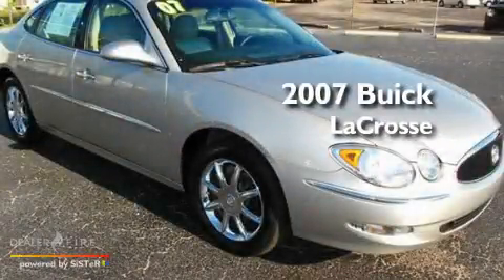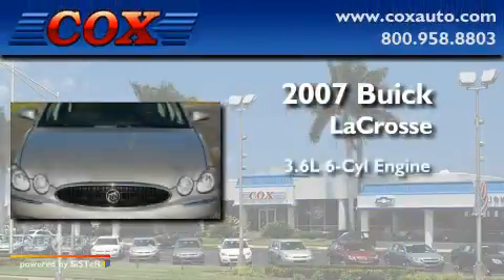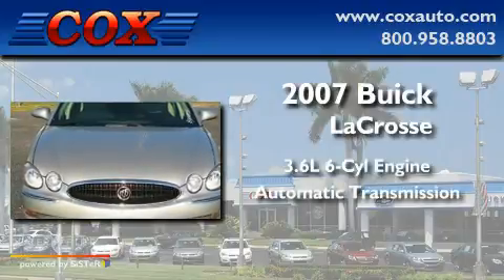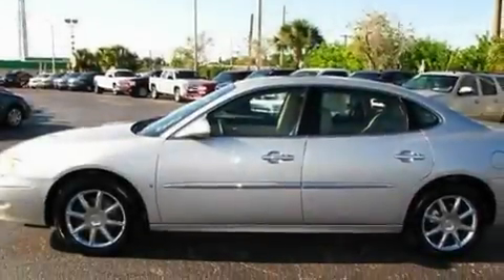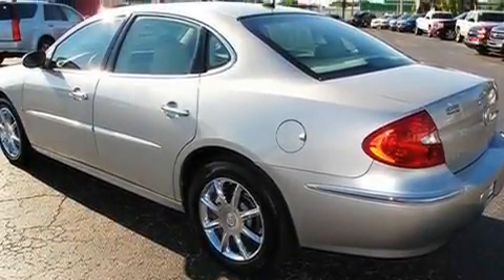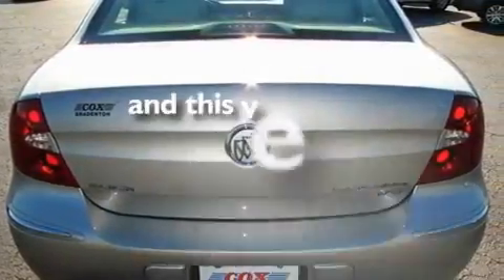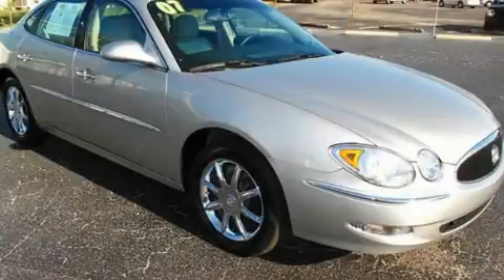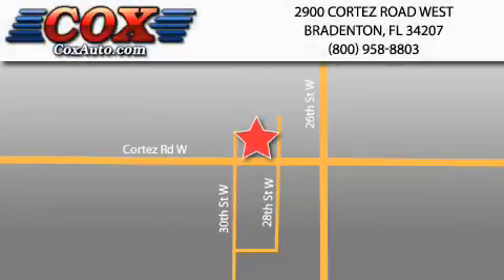2007 Buick LaCrosse Sarasota FL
Year: 2007
 Make: Buick
 Model: LaCrosse
 Engine: Gas V6 3.6L/217
 Trans.: Automatic
 Exterior: Silver
 Miles: 29,381
 Interior: Tan

 Pre-Owned 2007 Buick LaCrosse Bradenton FL